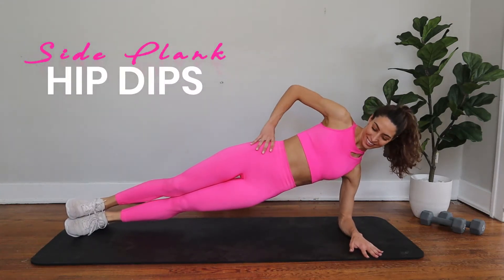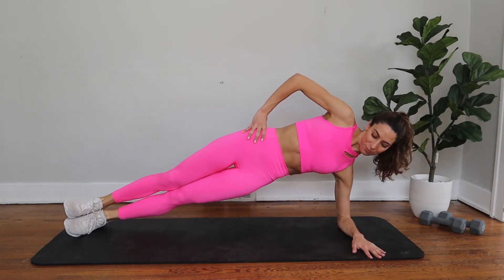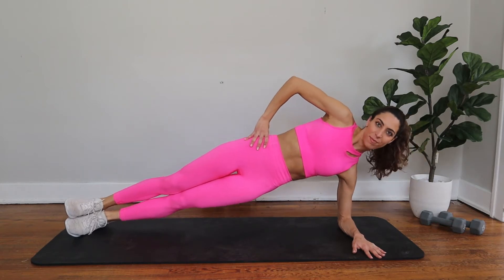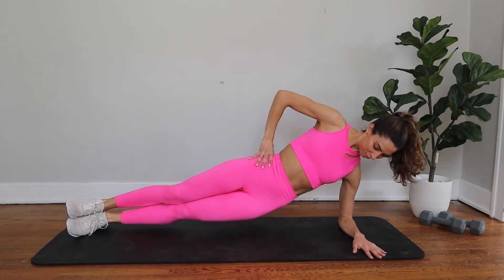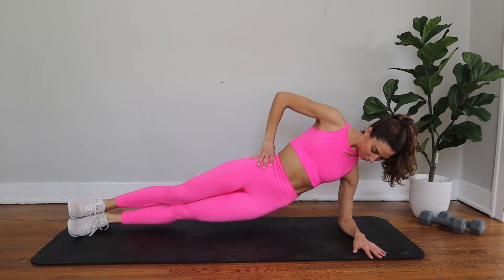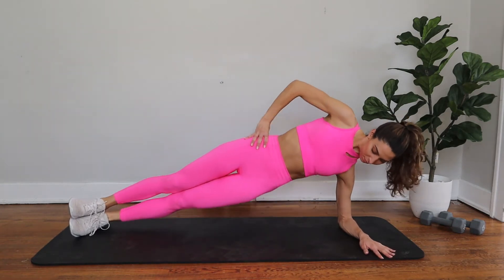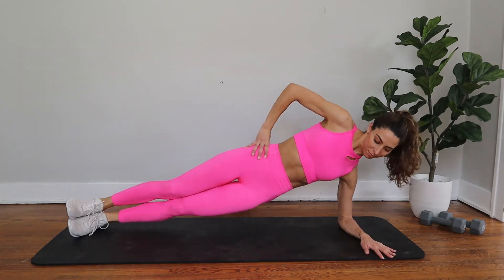SIDE PLANK HIP DIPS